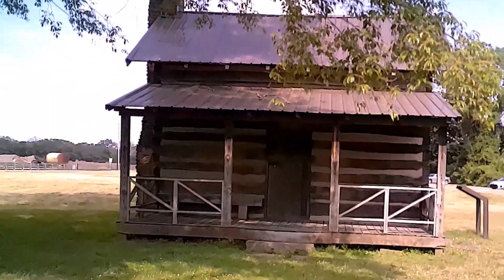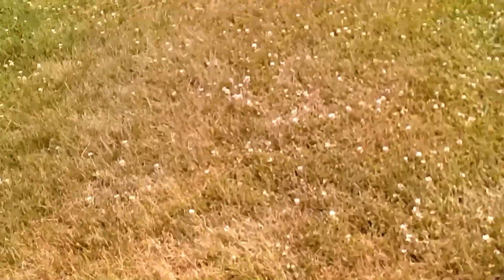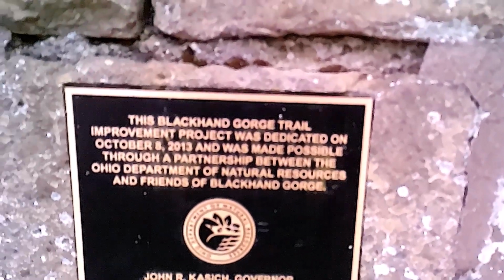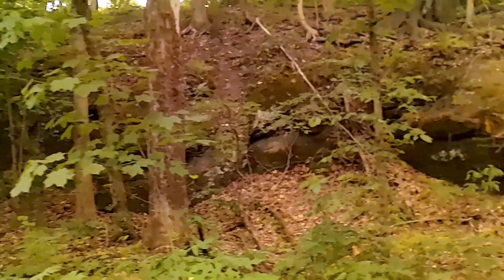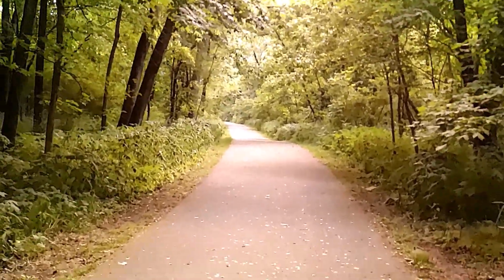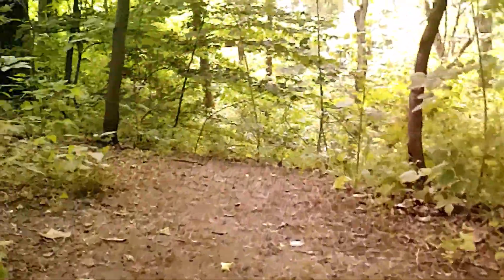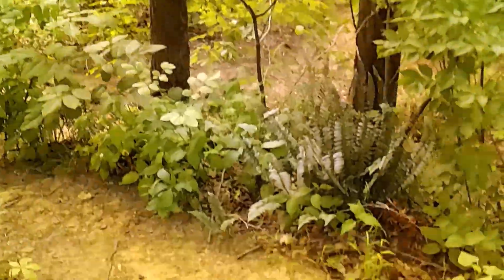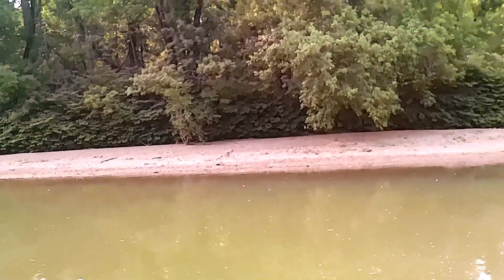Sundayscape Clips: Blackhand Gorge Pt 1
The first video I filmed at Blackhand Gorge in Heath, Ohio